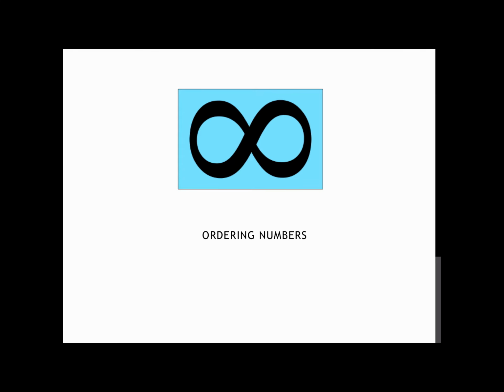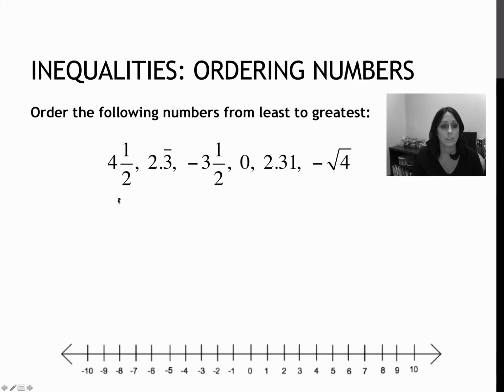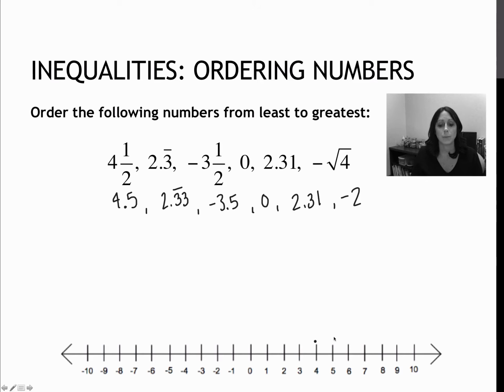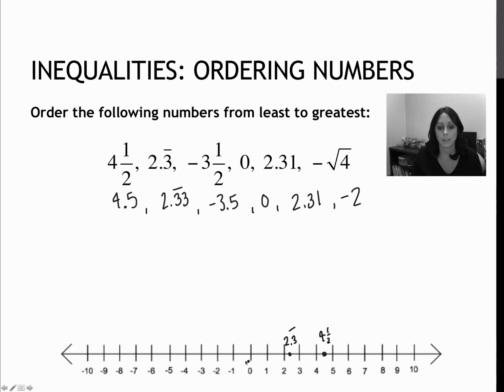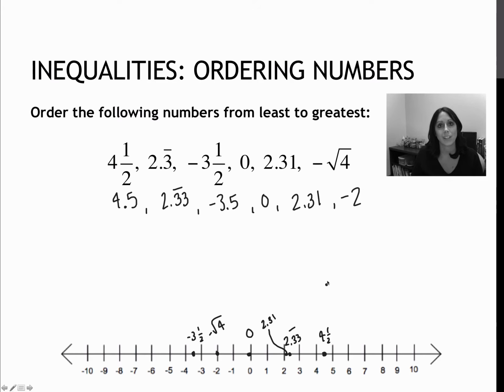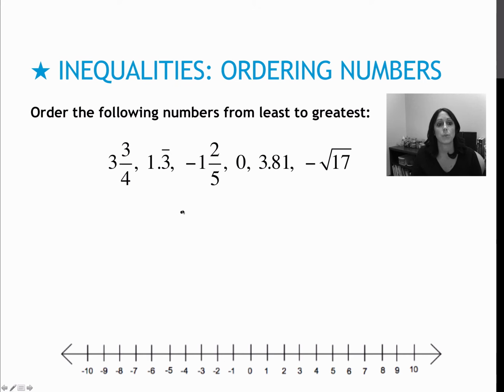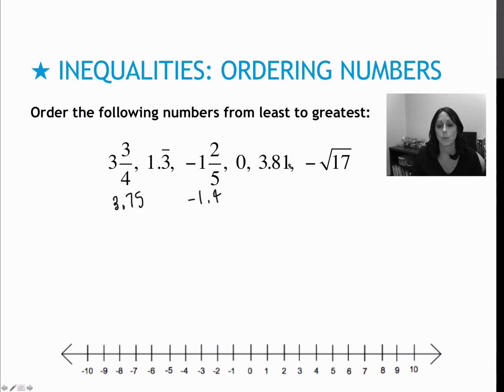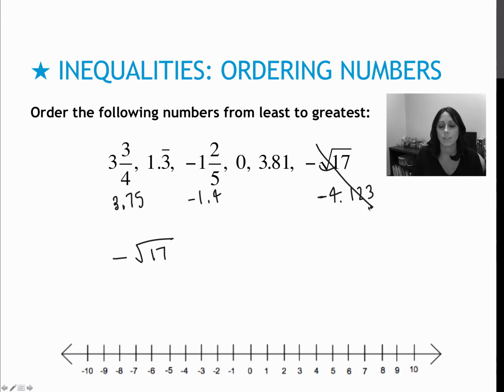Ordering Numbers (R2)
Algebra I / Intermediate Algebra — Ordering Numbers (R2)